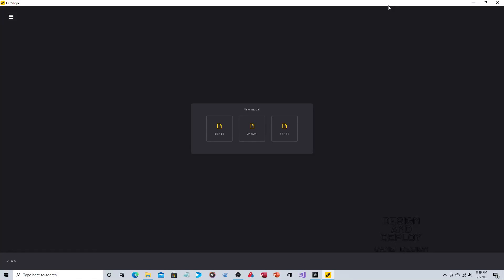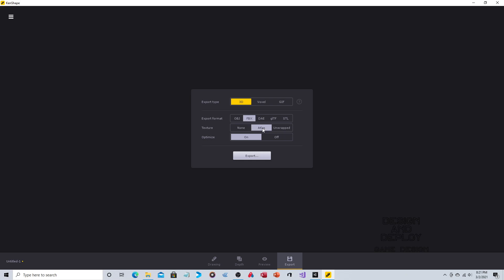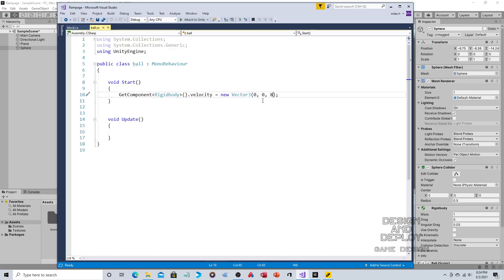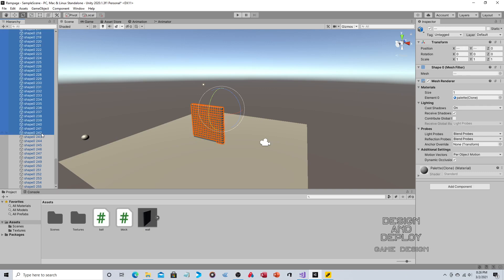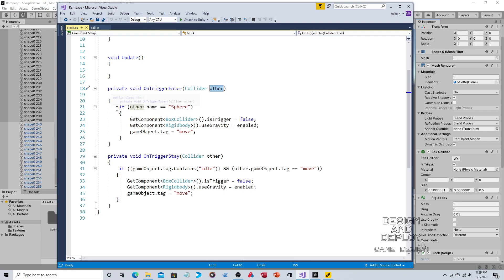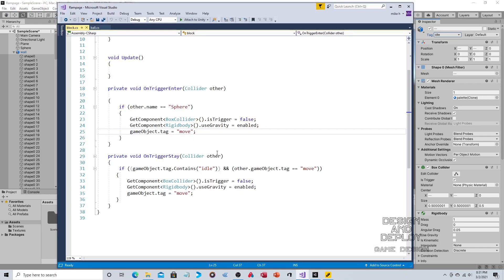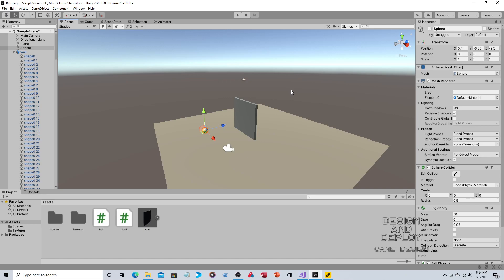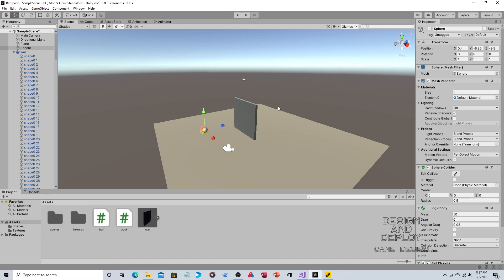KenShape and Unity - Easy Destructible Objects